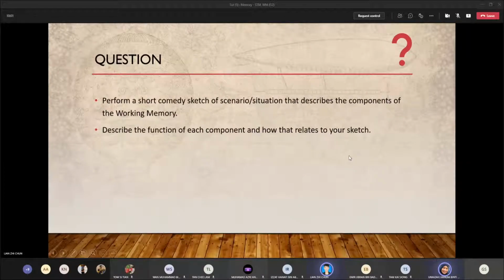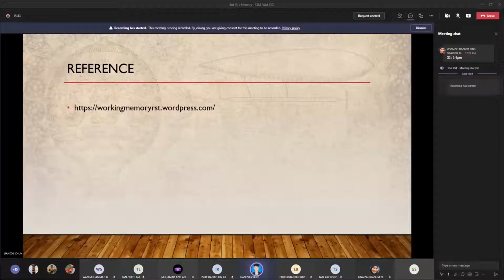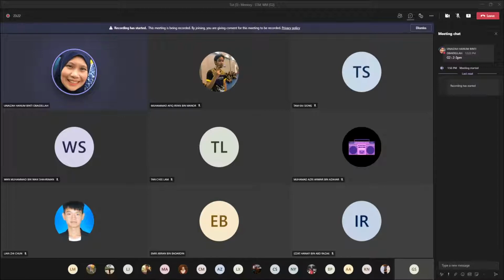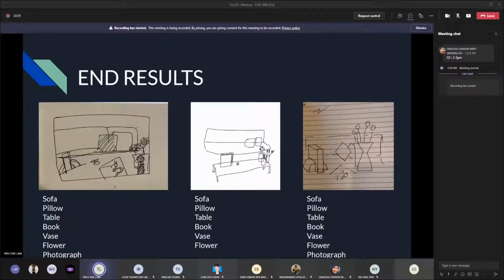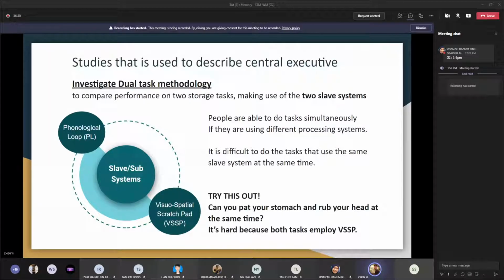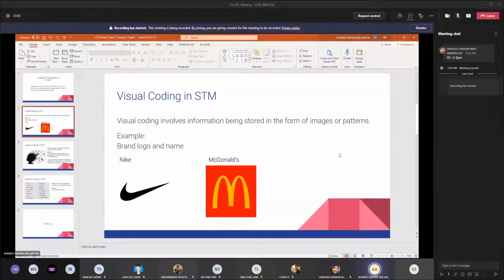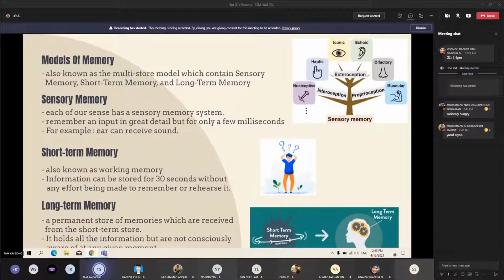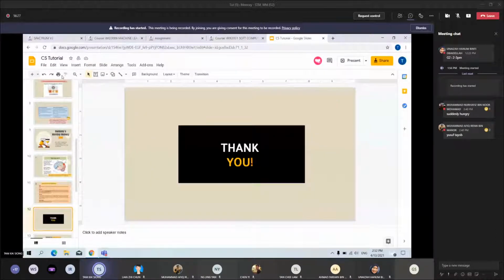Tutorial - Cognitive Science 13 April 2021 (Tutorial 5)